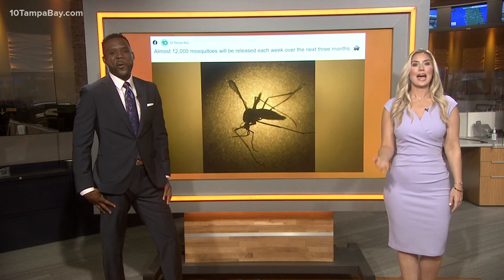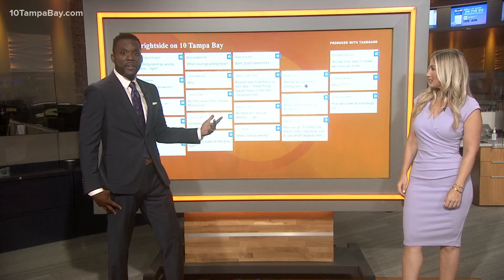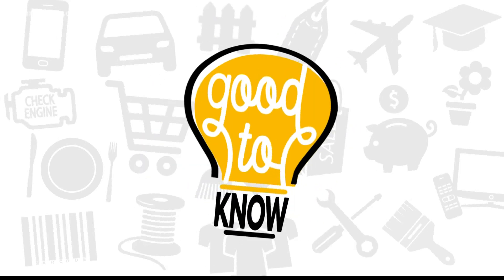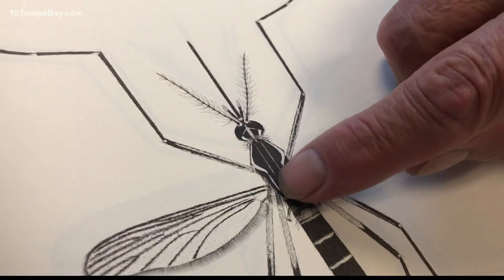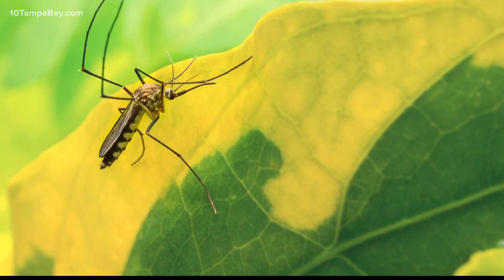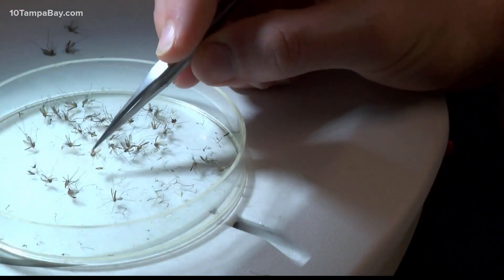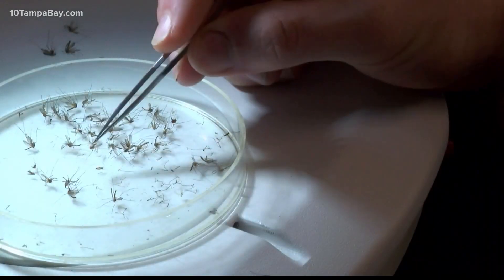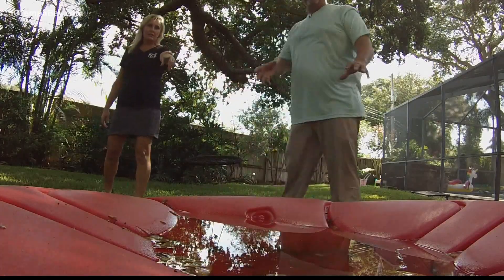Genetically modified mosquitoes: What you need to know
They are being released in the Florida Keys to help control a species that can carry deadly diseases.